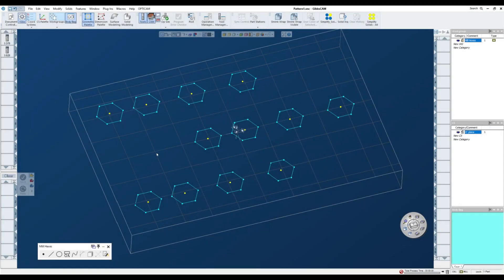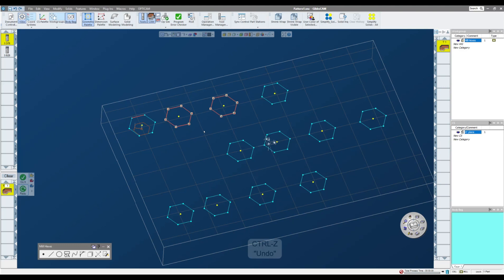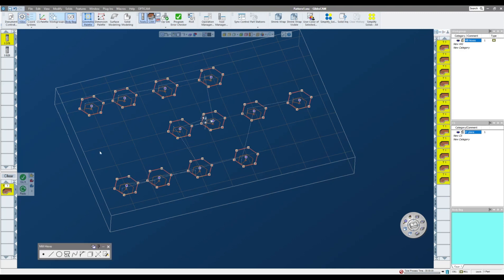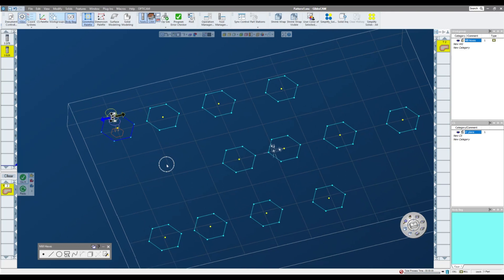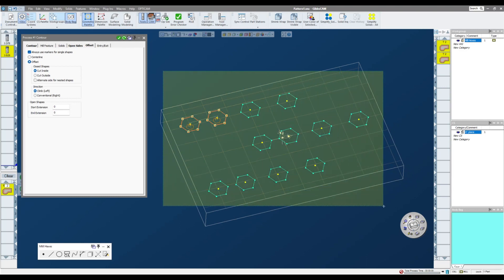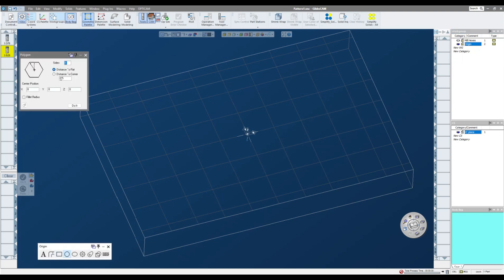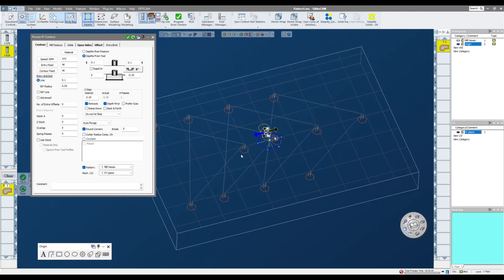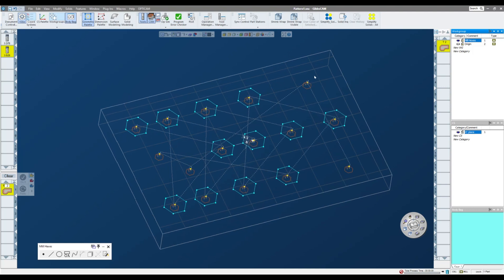CNC PROgrammer #21: Duplicate Toolpaths & Patterns in GibbsCAM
The Pattern checkbox is available for all 2D and 2½D milling processes and for Advanced 3D. It allows the toolpath generated by the process to be duplicated in different locations on the part.
Using Pattern will create subprograms in the post file to make the code more efficient.